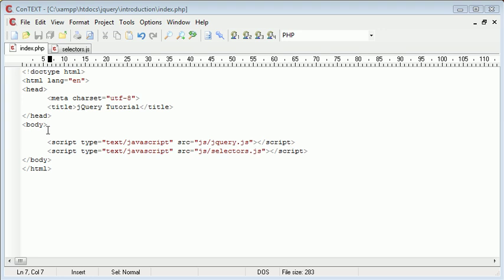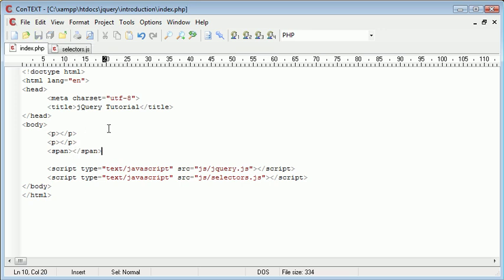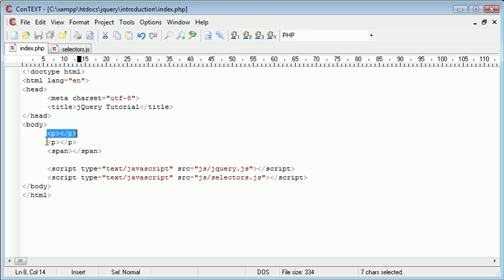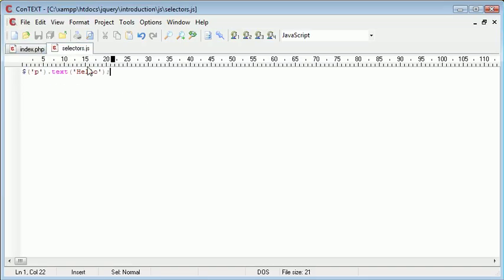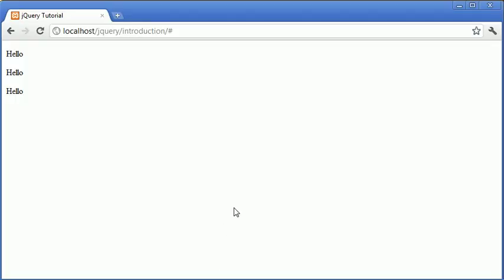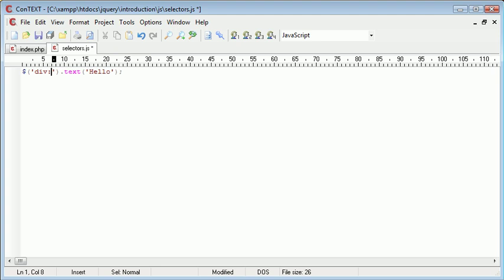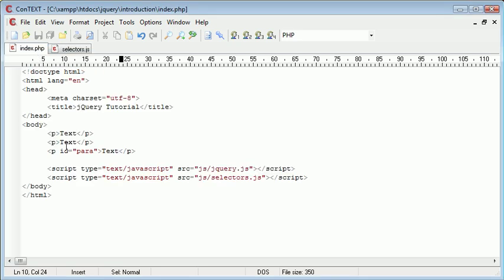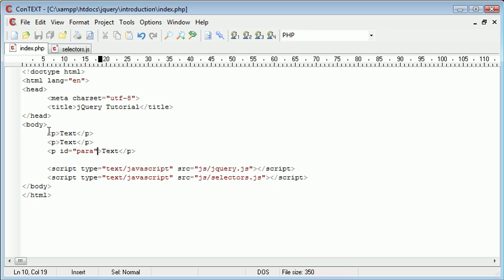jQuery Tutorial - 14 - Element selector